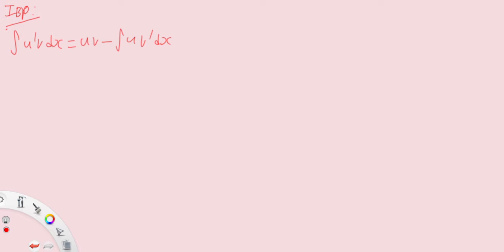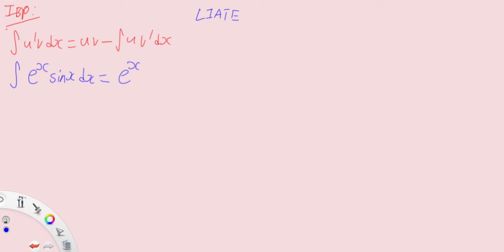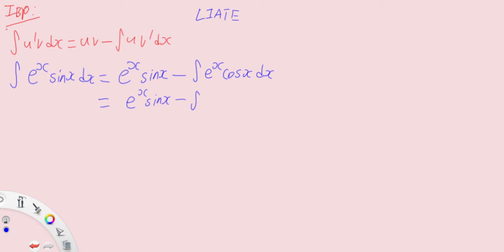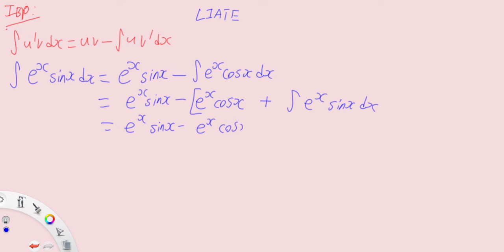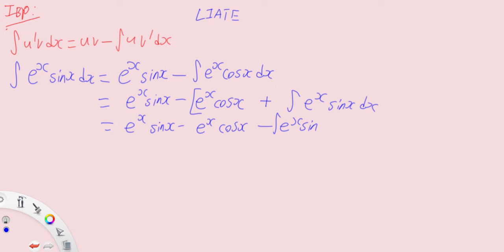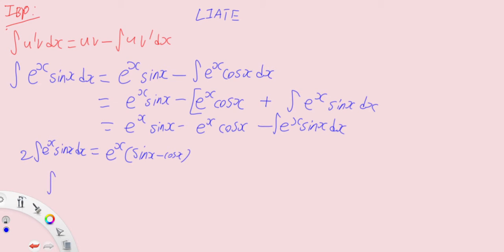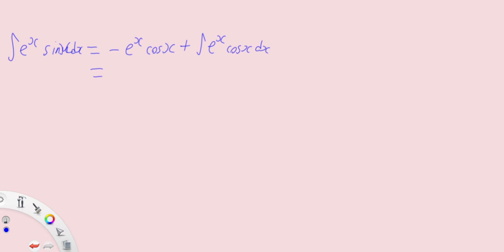13.2. Integration Techniques/Rules: Integration by Parts 2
Hai~ :3
Continuing with our adventures in Integration by Parts (IBP), we will examine a different way IBP can be used to obtain an integral.